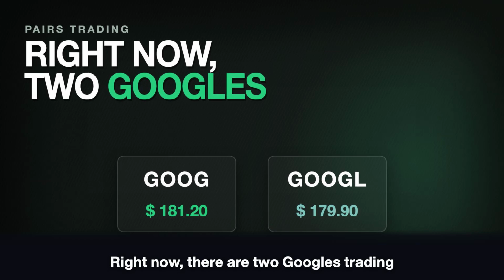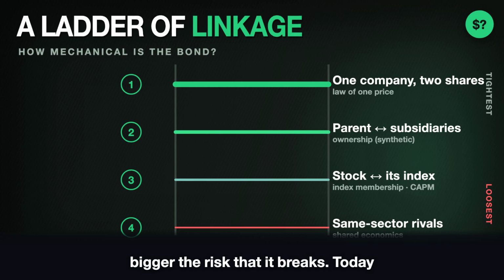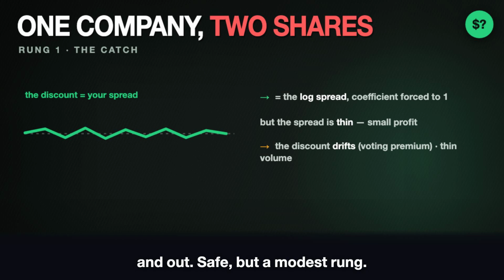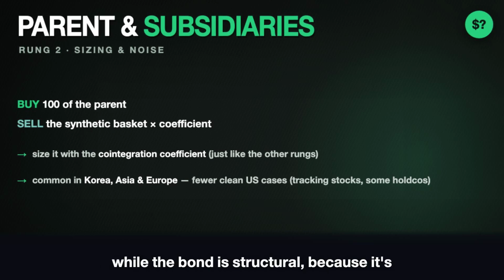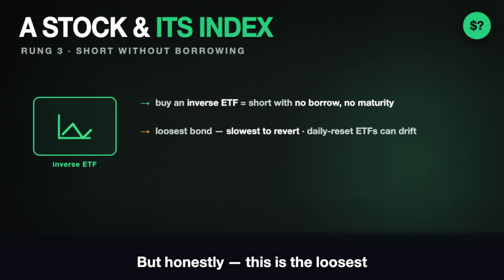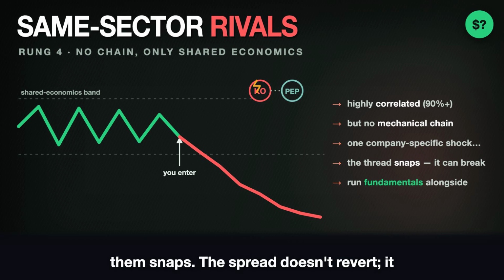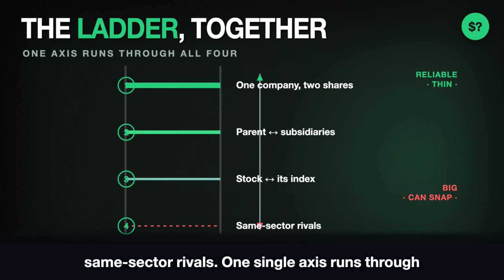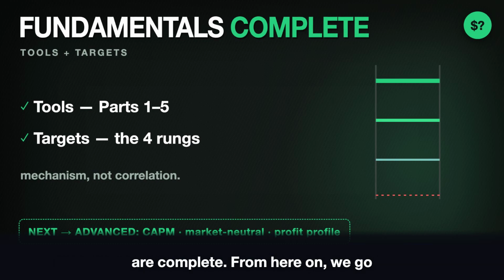The 4 Types of Pairs Trades — And Which One Actually Works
A pair isn’t just “any two stocks that look alike.” Right now there are two Googles trading — same company, two prices, one gap. That gap is a trade — and it’s the tightest kind of pair there is, just one rung on a ladder. In Part 6, the start of the advanced series, we map the four types of pairs trading, ordered by the strength of the bond that chains two prices together.

🎯 What you’ll learn:

The linkage ladder — four rungs from tightest bond to loosest, and why the tighter the chain, the more reliably the spread reverts
Rung 1 — one company, two shares (dual-class like Alphabet’s, or Berkshire A/B): the law of one price, near-perfect cointegration, and why the spread is thin
Rung 2 — a holding company and its subsidiaries: the synthetic pair from Part 5, for real — combine subsidiaries by ownership weight
Rung 3 — a stock and its index (e.g. Apple vs an S&P 500 ETF): where CAPM and beta meet cointegration, plus the inverse-ETF trick to short with no borrow cost
Rung 4 — same-sector rivals (Coke/Pepsi, Exxon/Chevron): the biggest opportunity and the real break risk — when the chain snaps
The scanning problem (why ~1,000 stocks means ~500,000 combinations) and how pros narrow the universe by structure
The one takeaway: correlation ≠ bond — ask what chains two stocks, and whether that chain can break
▶ Part 1: what pairs trading is · Part 2: the ruler · Part 3: the spread · Part 4: cointegration & the log spread · Part 5: risk, process & synthetic pairs · Part 6: what to pair — the universe of pairs (this one).